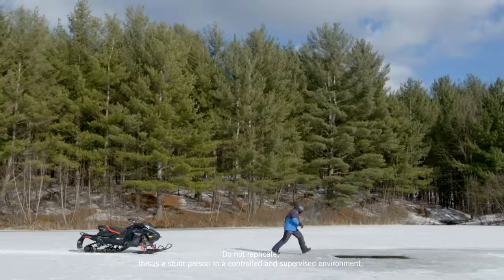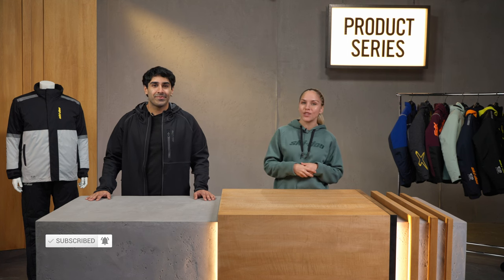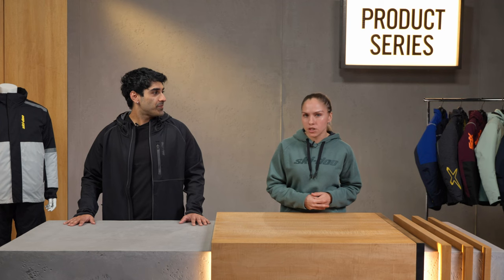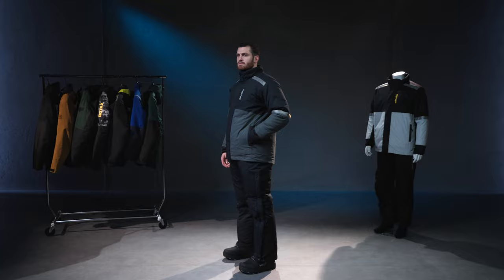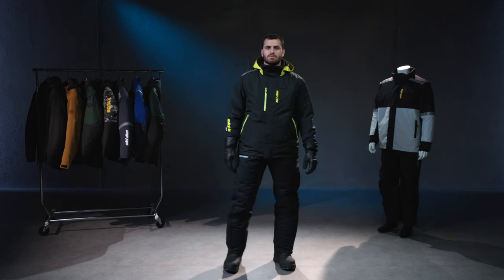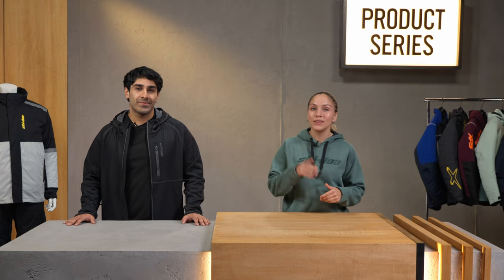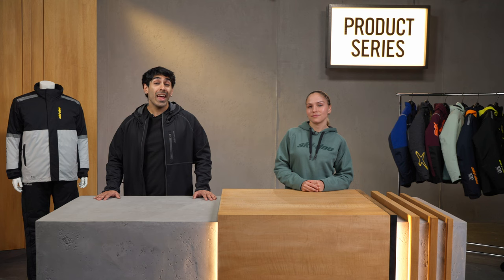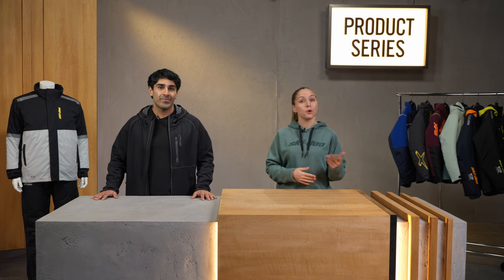Product Series: Vasa Apparel Collection | Ski-Doo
Ready for anything"" is our motto. This video teaches you how the Vasa collection keeps you safe and protected when riding over frozen ponds or lakes.

You never know when you might come across a frozen body of water on a sled ride. The Vasa collection is designed to help you quickly come to the surface and stay afloat if you break through ice thanks to its ExoFloat system. Made with polar fleece and reinforced with ThermaLoft® insulation, these items keep you safe on the iciest rides of the season. Check out some of our bestselling Vasa items below: